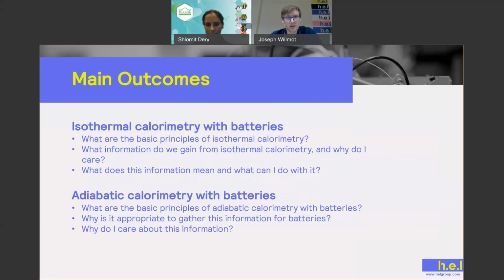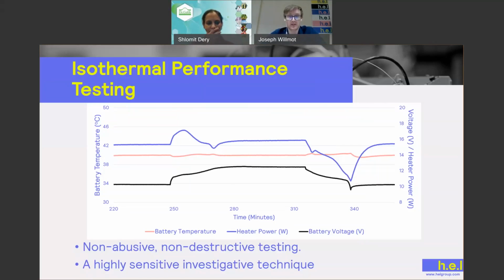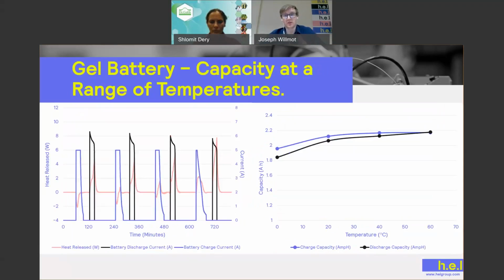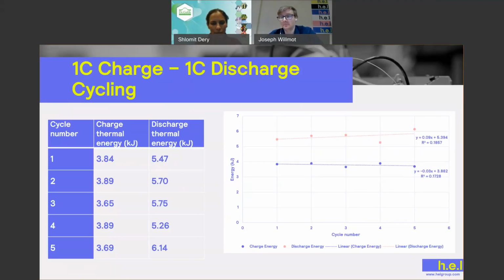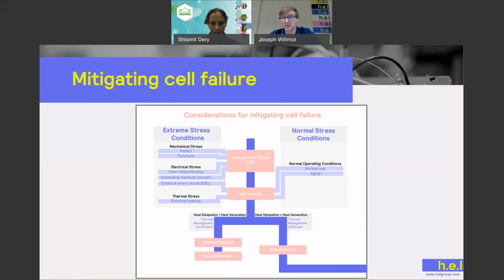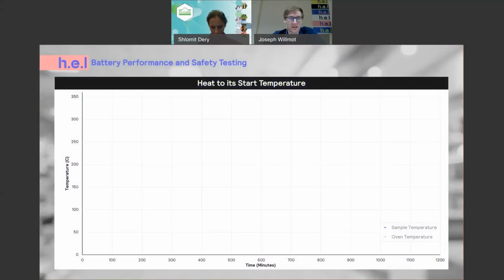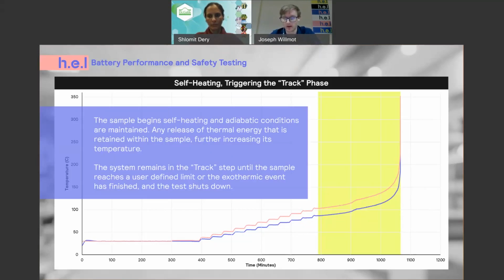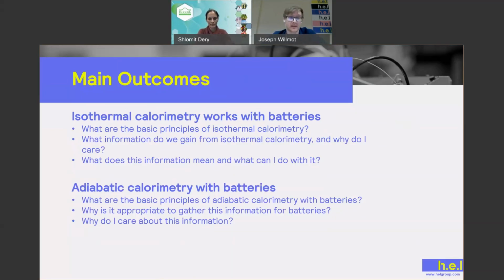Webinar on: Key benefits and principles of isothermal and adiabatic calorimetry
Lecturer: Joseph Willmot; H.E.L. Group

H.E.L will highlight the key benefits and principles of calorimetry testing in regards to battery and cell development. They will discuss where and why to use each testing technique and show real examples of how this has helped characterize cells and thus aid in cell development